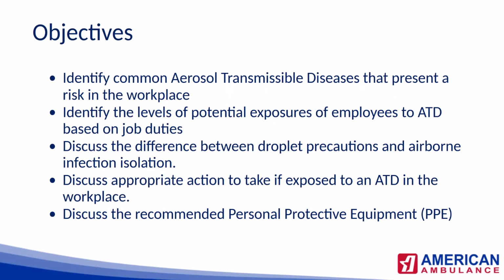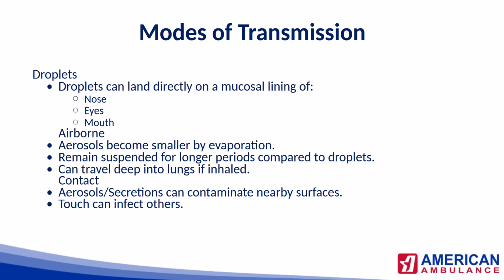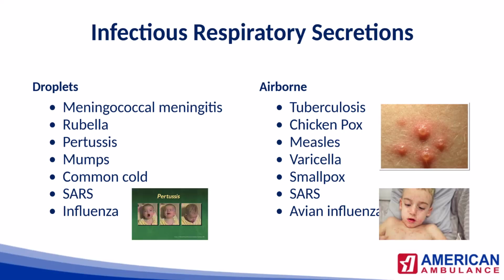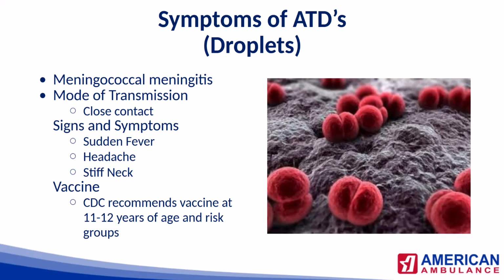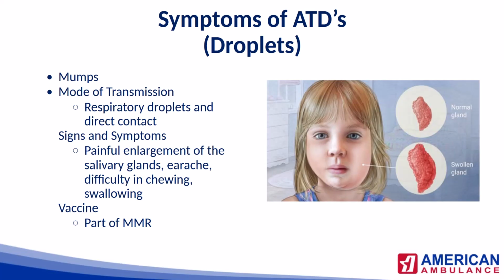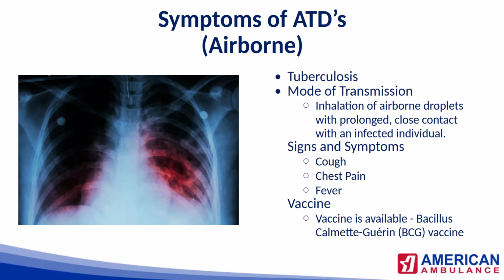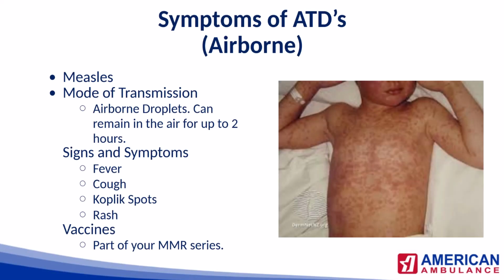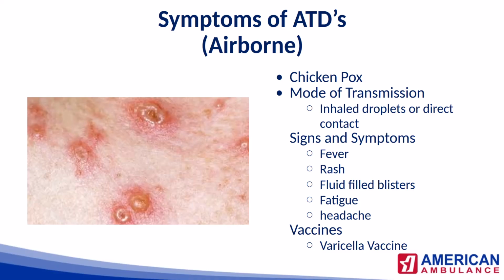Aerosol Transmissible Diseases Video Training